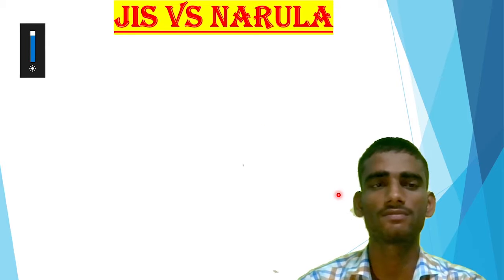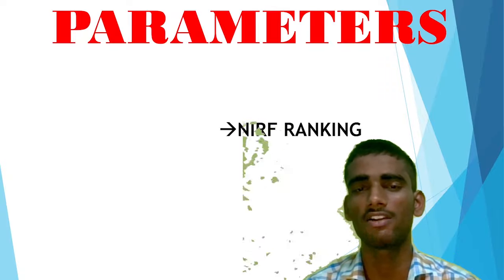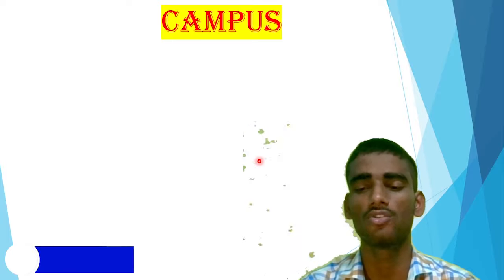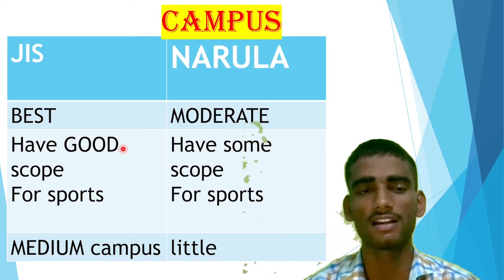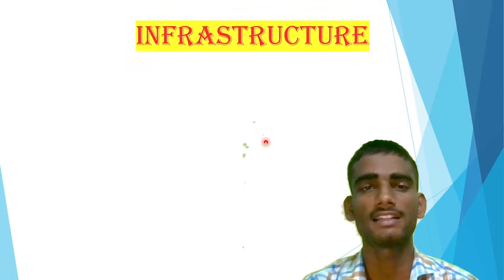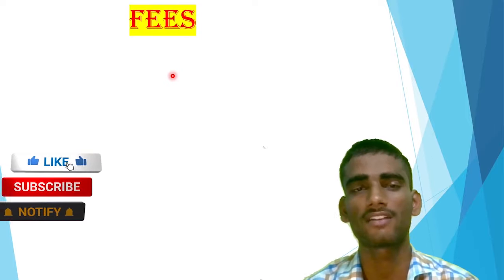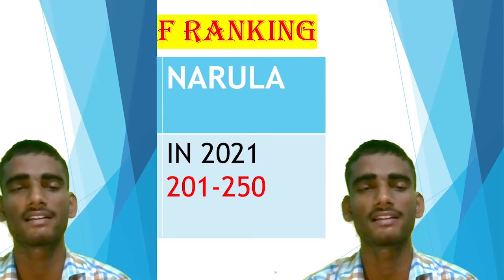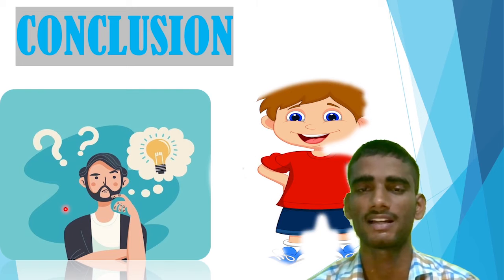JIS College Vs Narula Institute of technology college Compare || Placements || cutoff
In this video I have made comparison between narula institute of Technology and jis college of Engineering